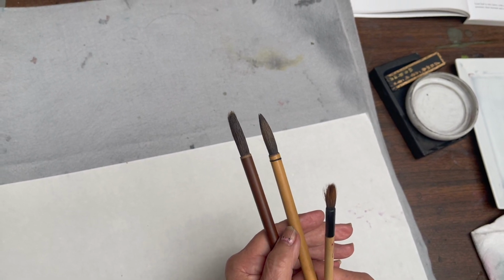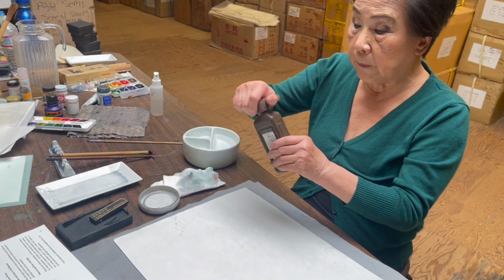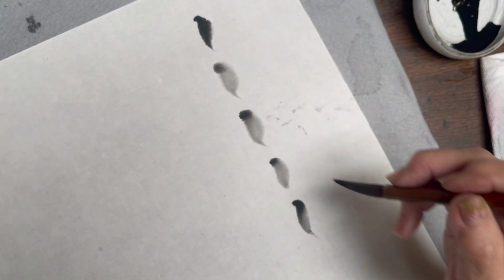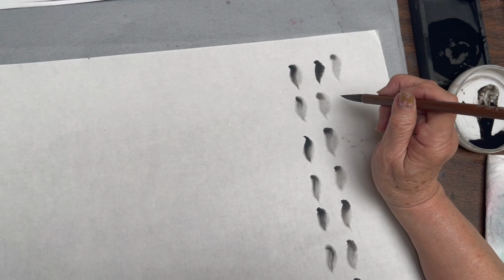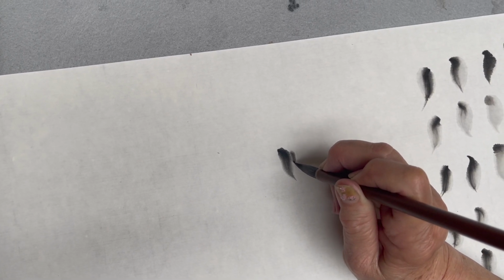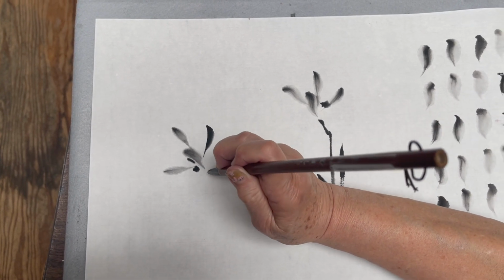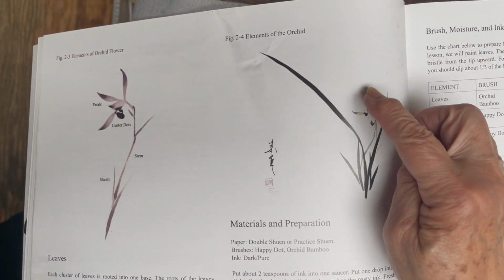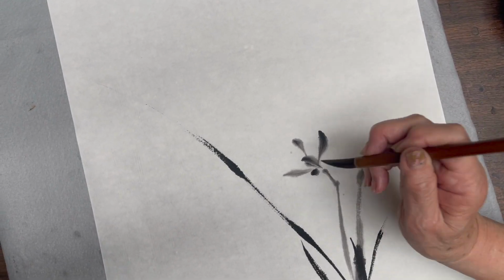Simple Chinese Painting Grass Orchid Practice and Composition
Ling Chi is back revisiting one of the iconic subjects of Chinese Brush Painting. The initial four subjects of Chinese Brush Painting are given the name "The Four Gentlemen." They are Grass Orchid, Bamboo, Chrysanthemum, and Plum Blossom. Each represents a season with Bamboo is Summer, Chrysanthemum is Autumn and Plum Blossom is winter. As we near the end of winter Ling Chi thought it appropriate to focus on Grass Orchid, the gentleman of Spring.

Ling Chi offers an initial discussion on materials, follows up with a description and practice of the essential strokes and culminates with a simple demonstration.

With this lesson, you can see both the alluring simplicity of grass orchid as well as how, even in the simplest subjects there is room for life-long study and never-ending improvement.

*Featured Materials*

*Brushes*
Perfect Gentleman Brush

*Paper*
Premium Double Xuan

*Ink*
Best Bottle Ink

Accessories
Stackable Porcelain Dishes

For 90+ hours of high quality brush painting video instruction streaming on-demand visit OASLife

For the best brushes, paper, ink, colors, seals/chops, accessories, books, videos, dvds, lessons, instruction and materials for Chinese brush painting, calligraphy, and sumi-e visit Oriental Art Supply (OAS)